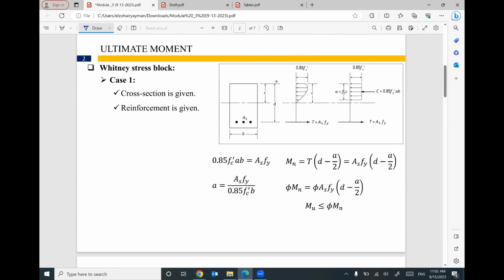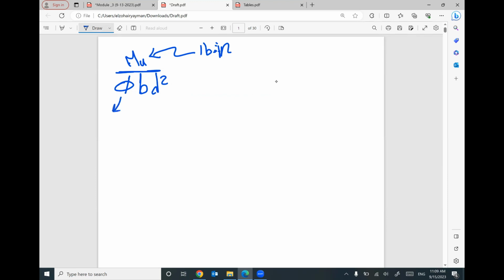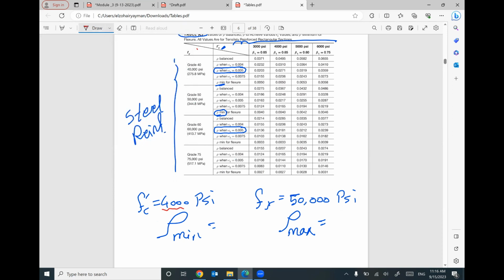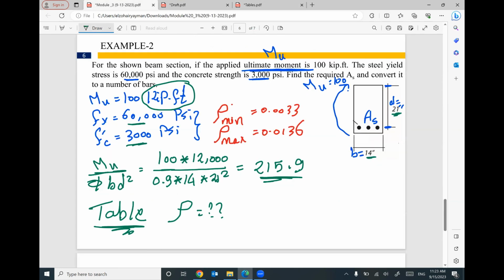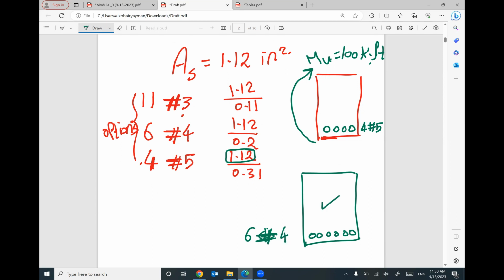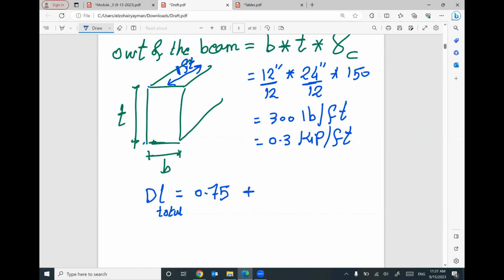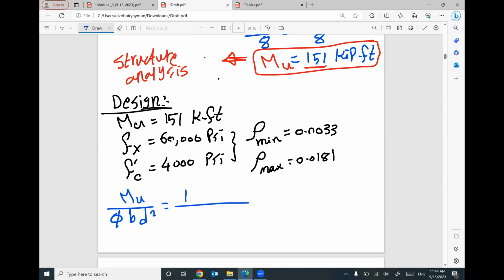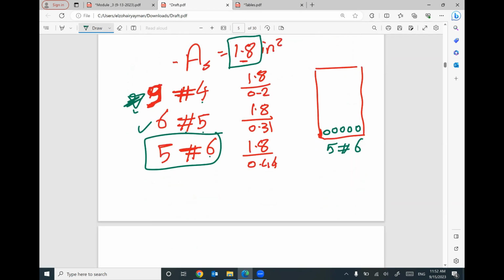Design of Rectangular section according to ACI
How to figure out the required steel reinforcement for the applied ultimate moment.